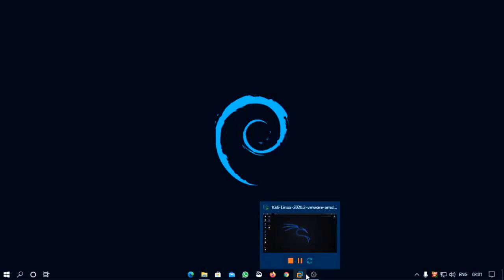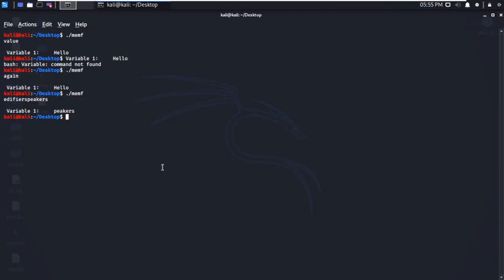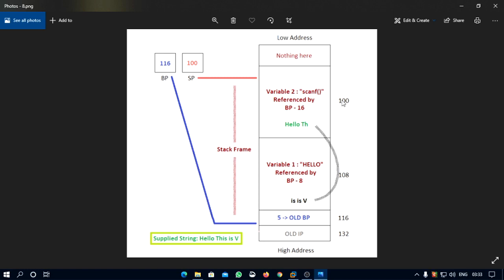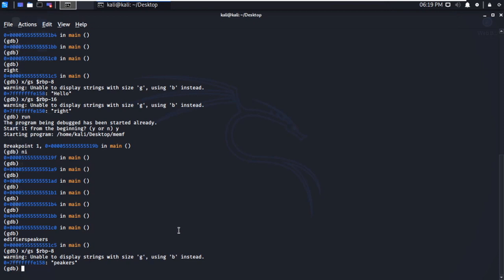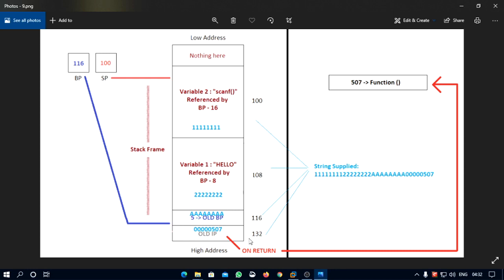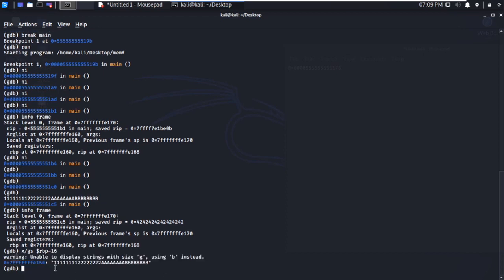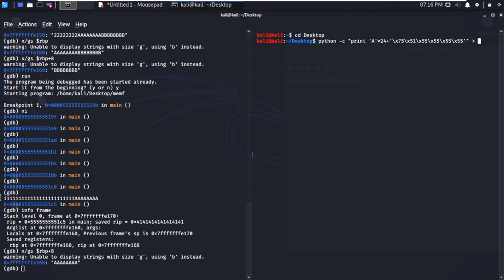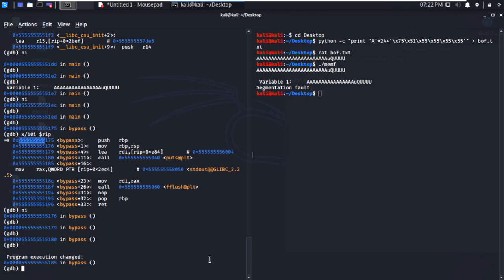Buffer overflow on Stack | Memory Overwrite | RIP alteration | A visual comprehensive explanation.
Buffer Overflow: A vulnerability that exists within a code, that has no failsafe when arguments supplied to the program are bigger in size than allocated. In that case, Exceeding values overwrite the stacks.
To attack such vector, one can overwrite a specific value, for example making a value appear true that should have been false, AND/OR changing the flow of execution by altering the Instruction Pointer.
This lesson is divided into 2 videos.
1) Visualizing buffer overflow,
2) Attacking the same vulnerability but maliciously (Educational)

I know my videos shouldn't be this long, as what I say can be done in half the time, but I try to repeat everything in such a way, that it can almost visualize the concept for the eyes of the viewer.

I really hope that I can make a change out there by trying to visualize concepts that are only written in pen and paper.

I don't have money, So if subscribers can someday reach 1000, Maybe I can put something onto my plate by myself. So, If you really like the video, Make your subscription count.